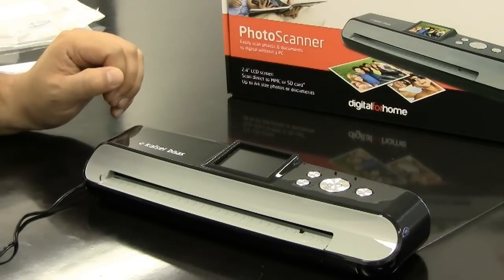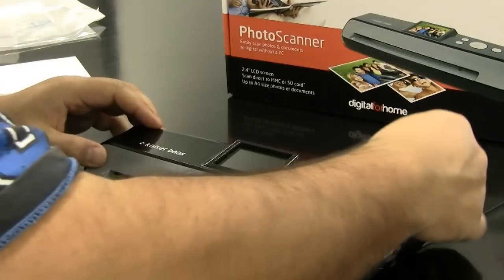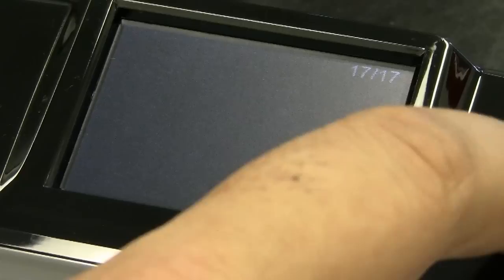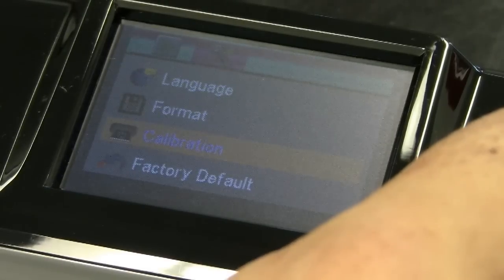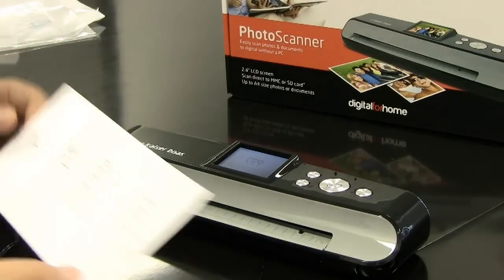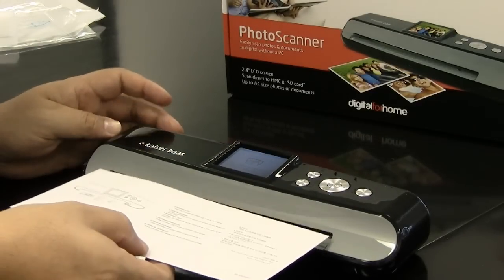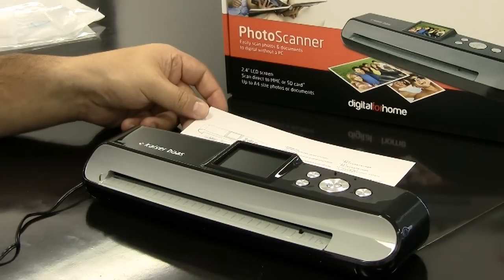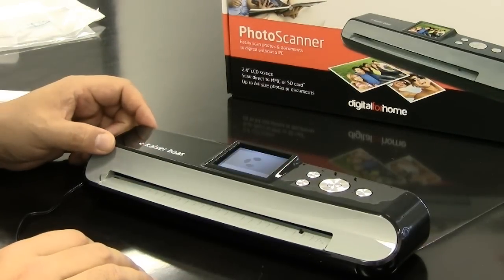PhotoScanner - Calibrating the Kaiser Baas PhotoScanner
Calibrating the Kaiser Baas PhotoScanner using the included calibration card.